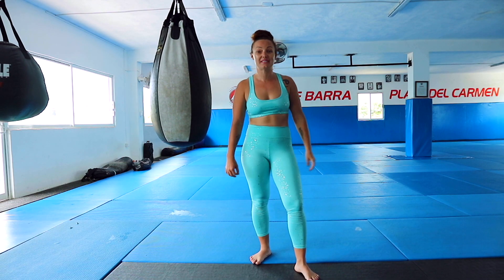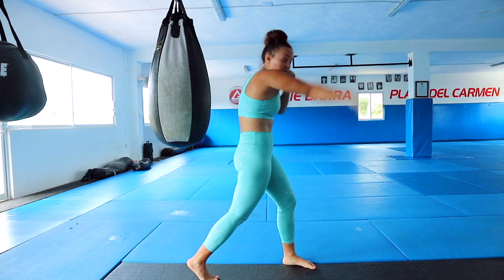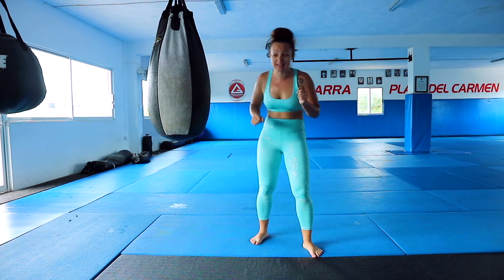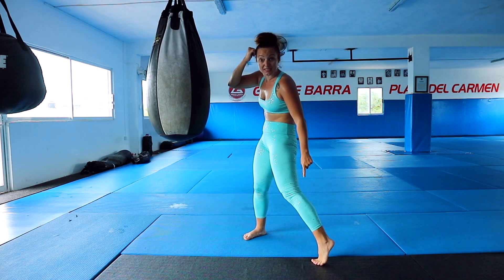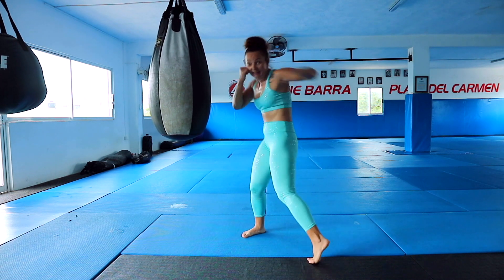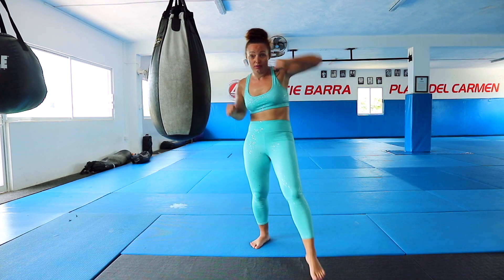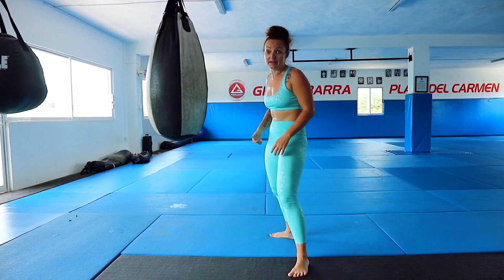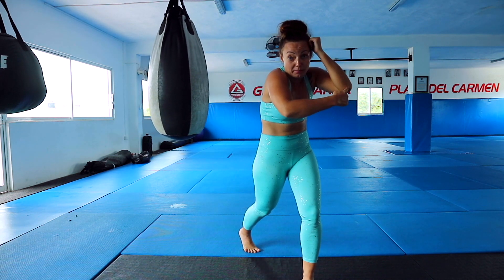MOST COMMON MUAY THAI MISTAKES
Most common mistakes people make in Muay Thai 🥊 Join My Online Muay Thai courses

Hi Guys! ❤️

If you appreciate what I'm doing,

Any help is really appreciated! Thanks a lot! 🙏